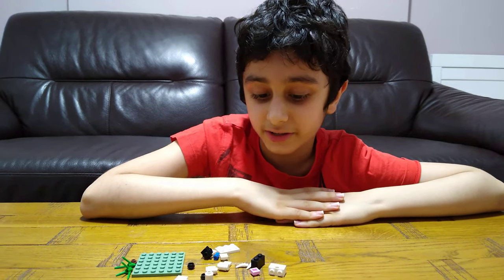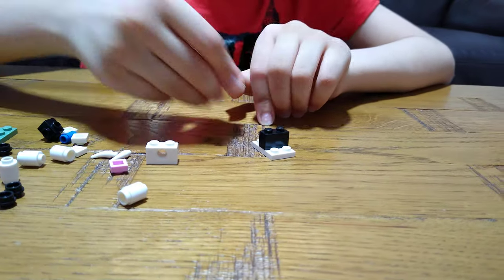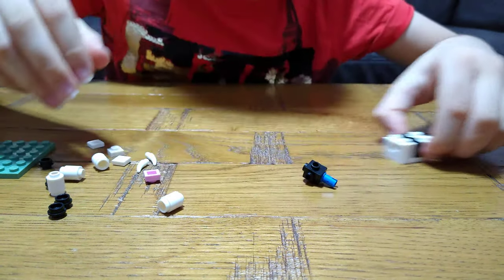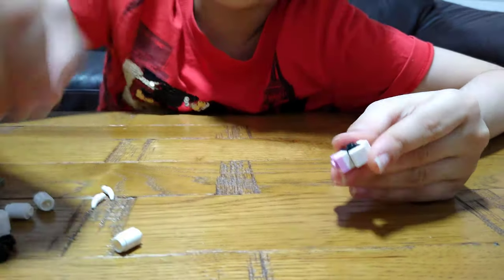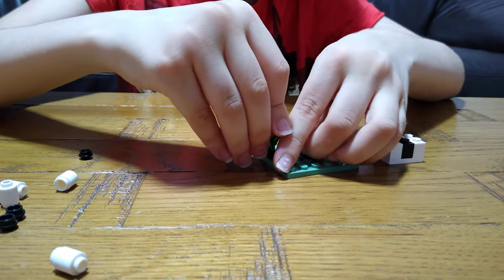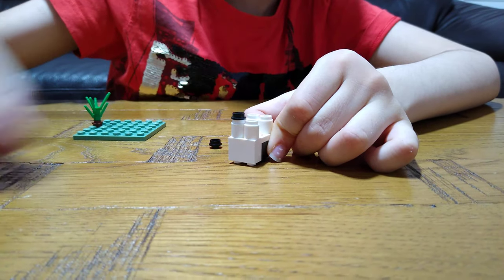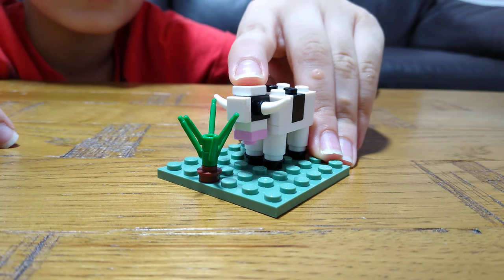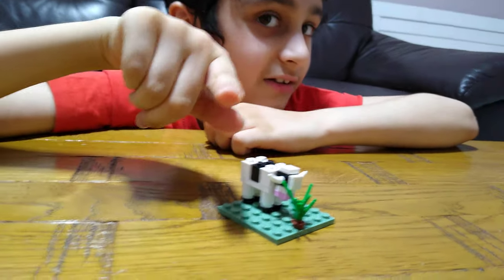Making a mini Lego Cow in 4K UHD